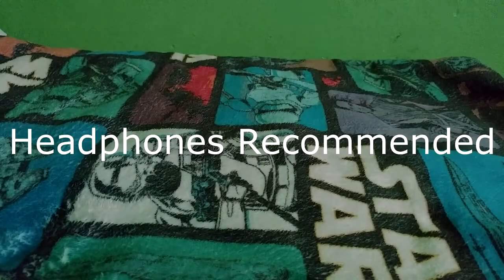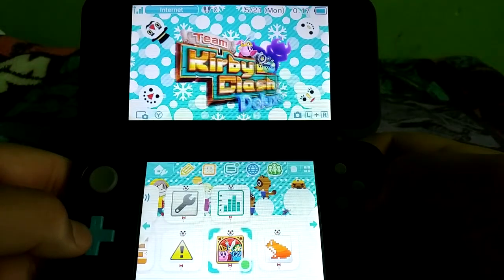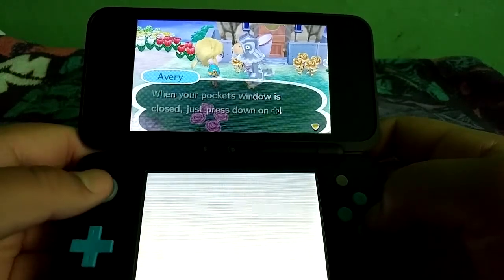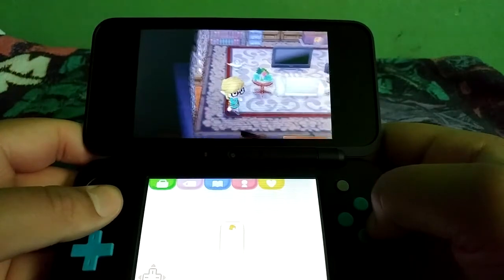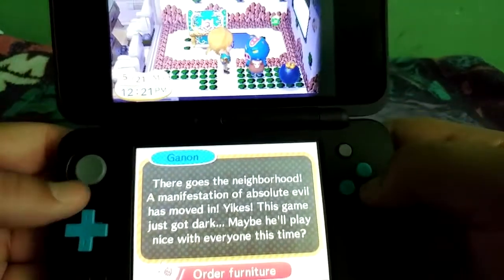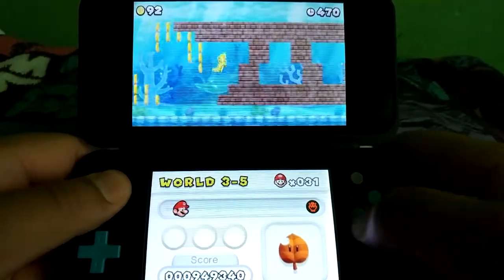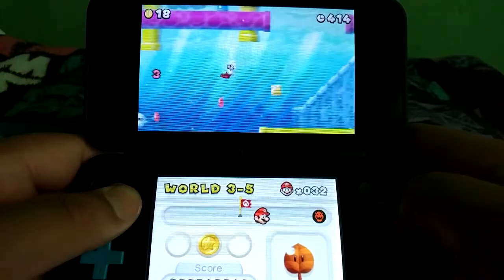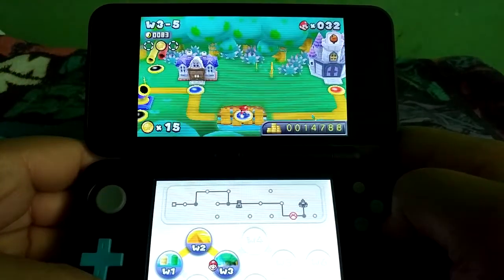ASMR My New 2ds xl playing some games